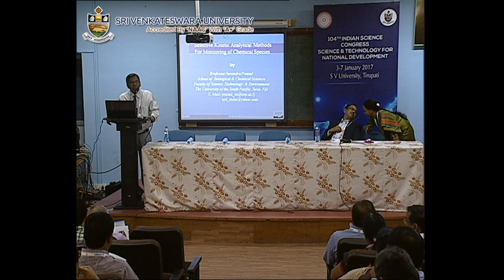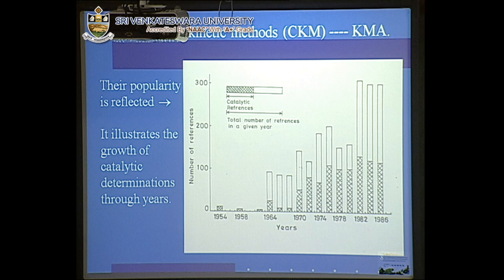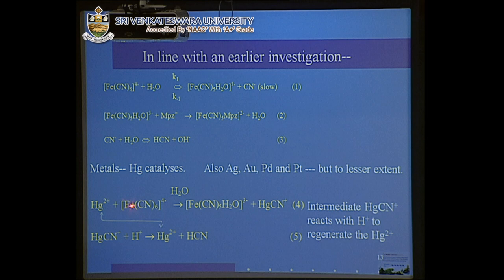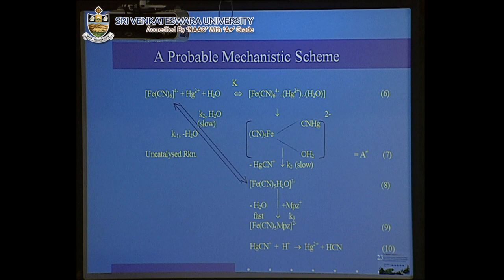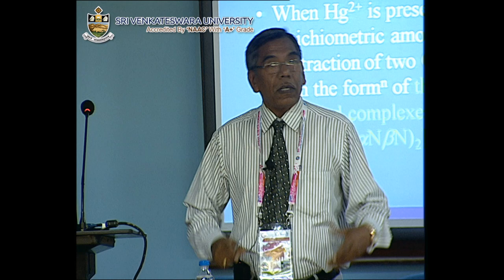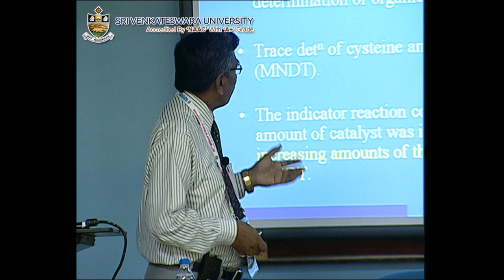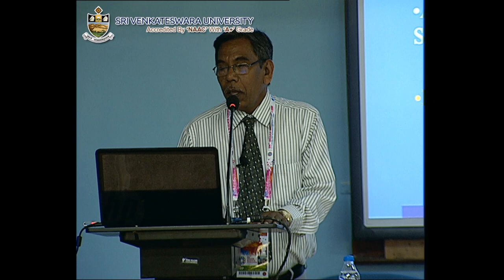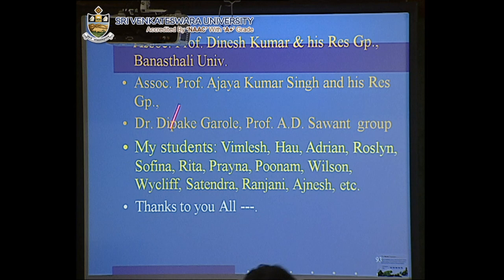Selective Kinetic Analytical Methods For Monitoring Of Chemical Species: Prof. Surendra Prasad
Session:
Oral Presentation
104th Indian Science Congress,
Science & Technology For National Development,
Sri Venkateswara University (SVU),
Tirupati.